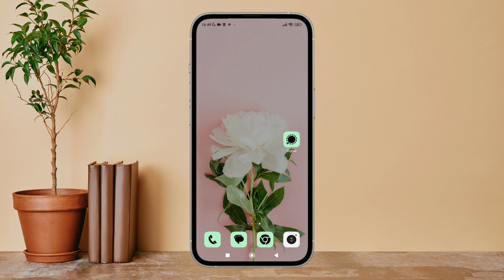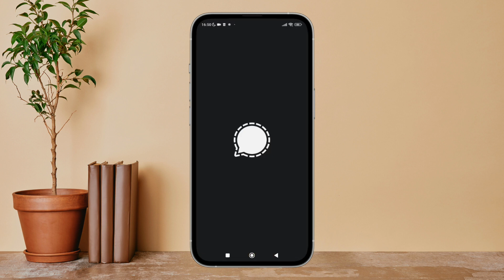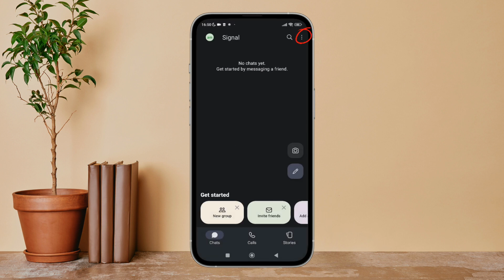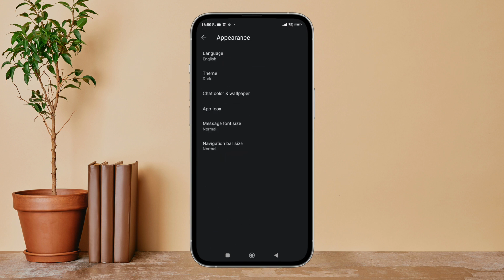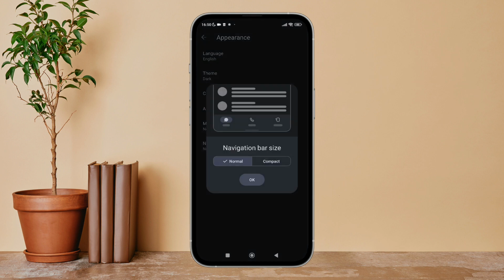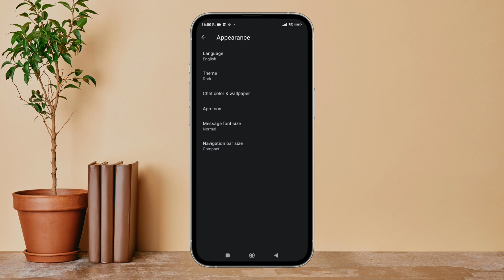Change Navigation Bar Size To Compact On Signal. |Technologyglance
Streamline your Signal experience by learning how to change the navigation bar size to compact. This quick tutorial guides you through the steps, allowing you to enjoy a sleek and efficient navigation setup. Watch now and customize your Signal settings for a more compact and focused messaging journey!